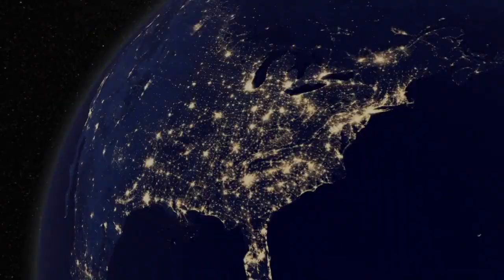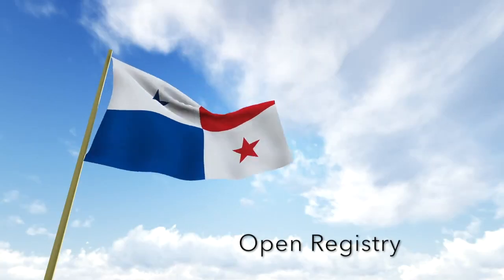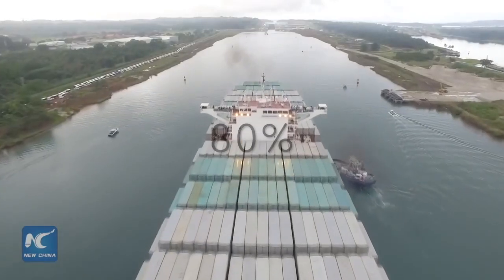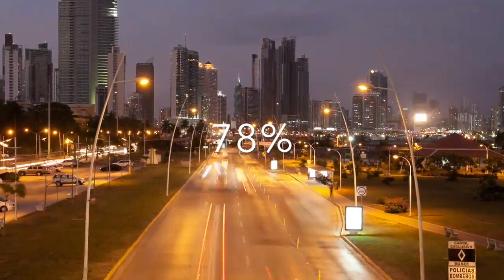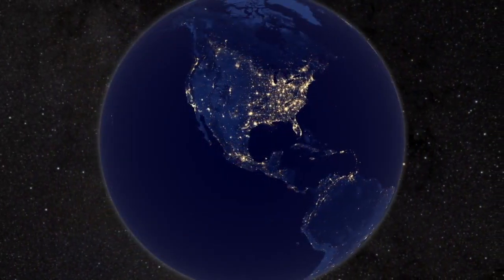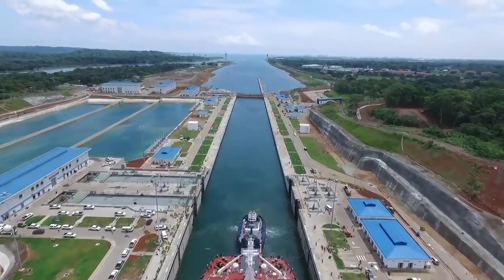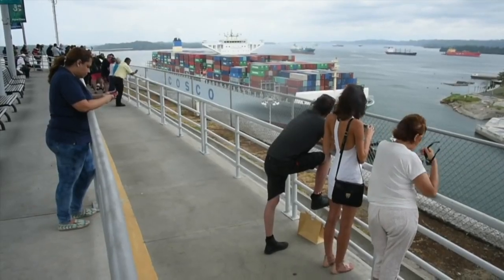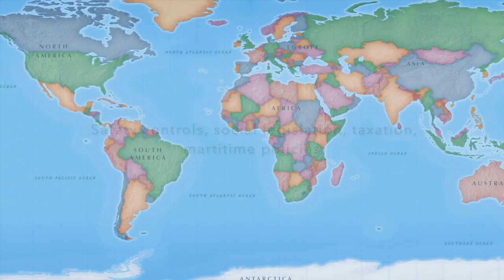Panama Intro to GS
Video presentation about panama's role in the shipping industry

Online resources:

BBC News. Why so many shipowners find Panama's flag convenient. August 5, 2014.

Panama Registry. Panama: country information.

Delmy L. Salin. USDA, Agricultural Marketing Service. Impact of the Panama Canal expansion in the US Intermodal System. January 2010.

Brancaccio, D; Long, K; Ho, J. Marketplace.org. What happens when shipping lines build for growth that never comes. June 22, 2016.

International Labour Office. Committee of enquiry of the International Labour Organisation. Conditions in ships flying the Panama flag. May-November 1949.

Nix, E. History.com. 7 fascinating facts about the Panama Canal. August 15, 2014.

Miller, A.J. Industrial Workers of the World. Yardbird Blues, chapt.20 (Greed upon the oceans: Flag of Convenience ships).

Costa, R; Rosson, P. Impacts of the Canal expansion on world cotton trade. 2011.

CIA, The World Factbook; Central America and Caribbean: Panama. Last updated in November 14, 2017.